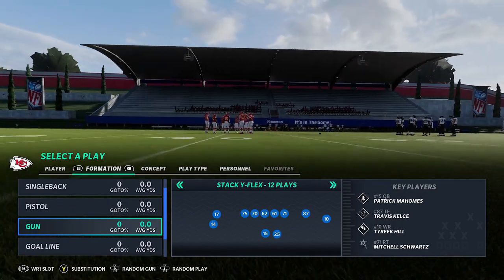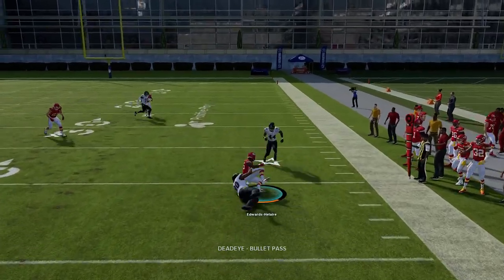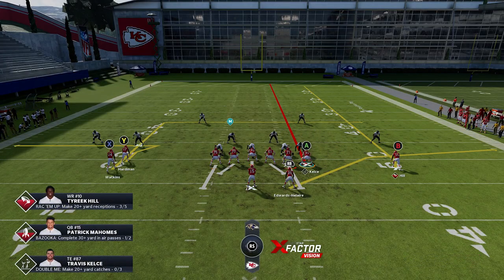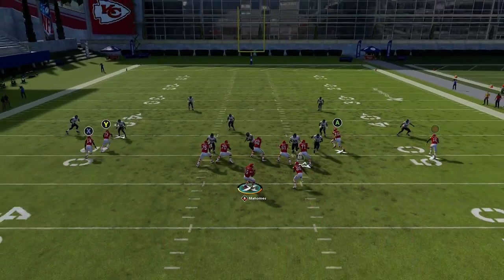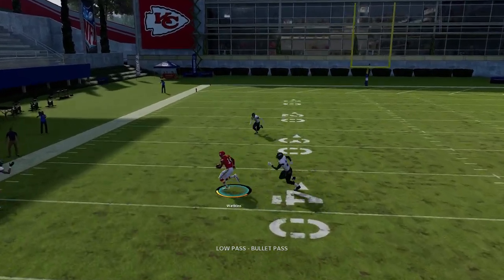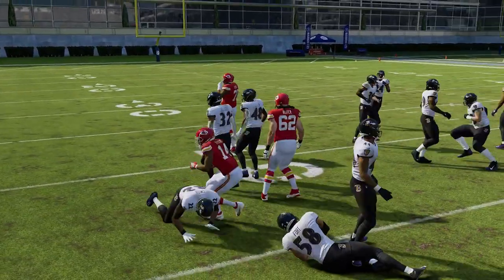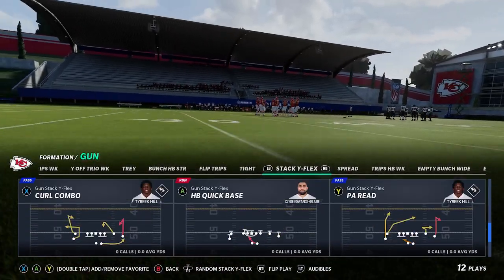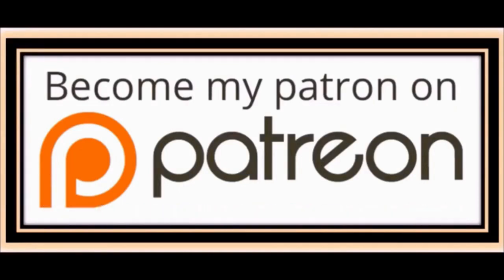HARDEST OFFENSE 2 STOP in Madden NFL 21! 🚫Nothing Stops This 7 Play Pass & Run Scheme! Next Gen Tips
This offense has it all! 1 play TDs and hard to stop run and pass plays for any defense. Madden NFL 21 offense tips and tricks. This money play is found in the New Orleans Saints, Jacksonville Jaguars, Pittsburg Steelers & Tampa Bay Buccaneers offense playbook. one play td madden 21